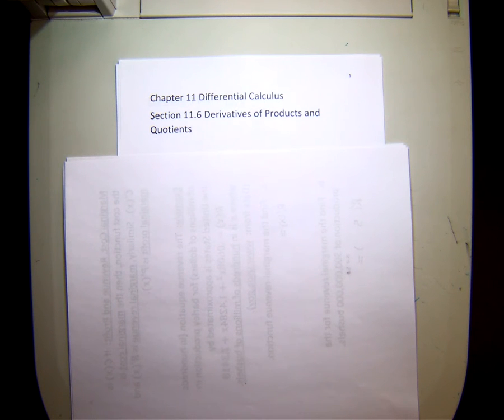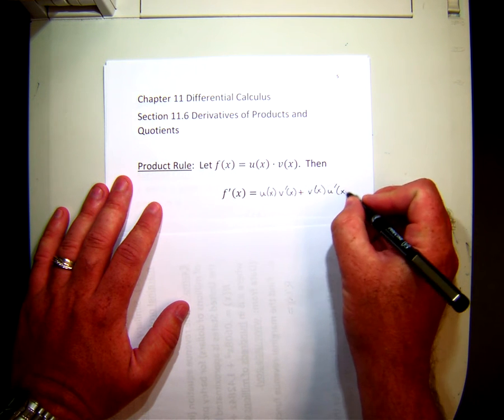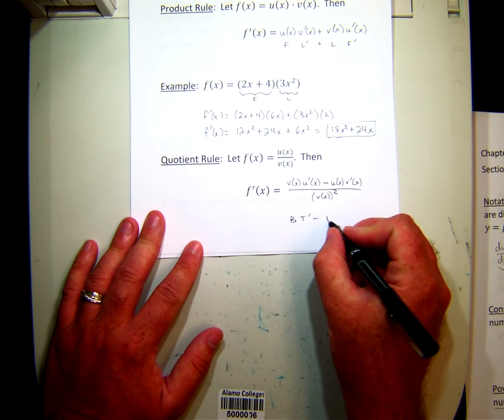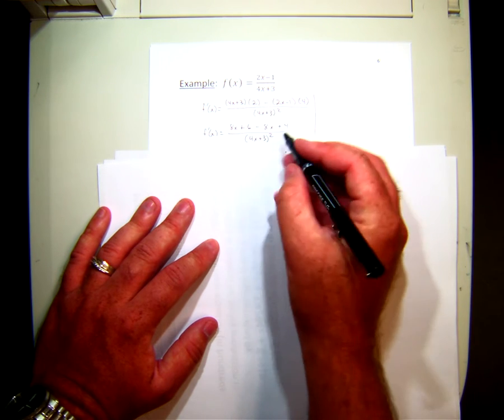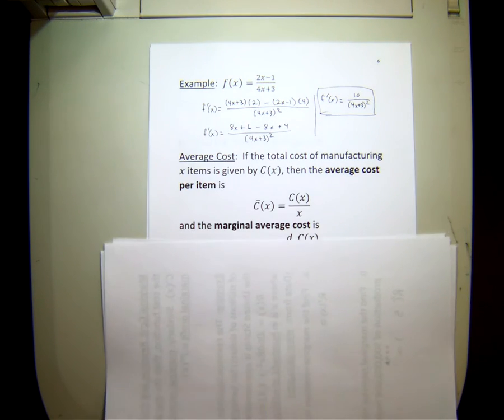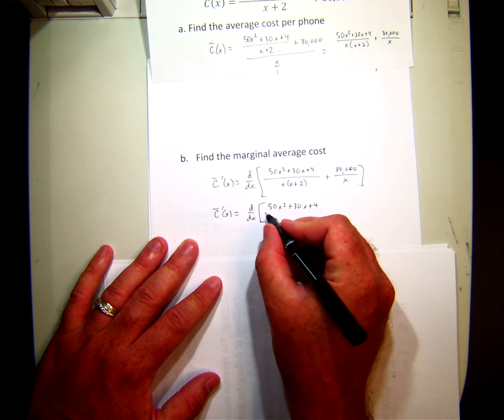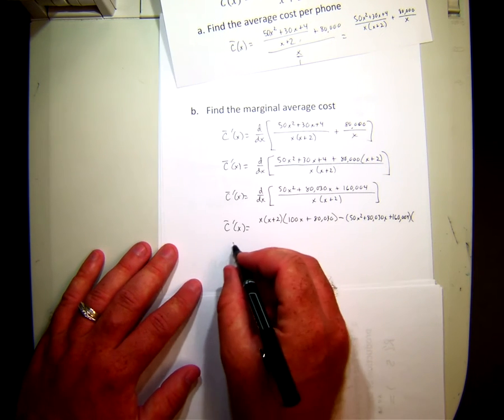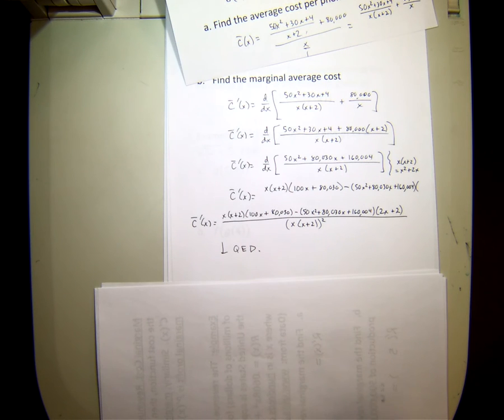Business Calculus 5: Product and Quotient Rules for Derivatives